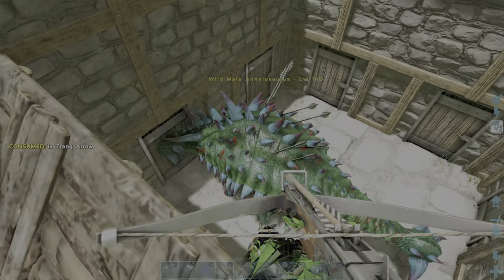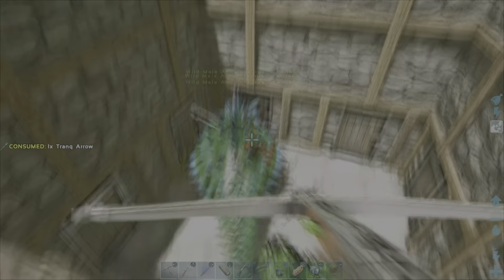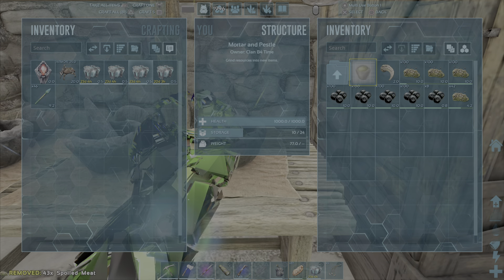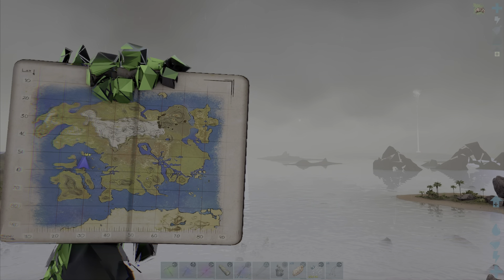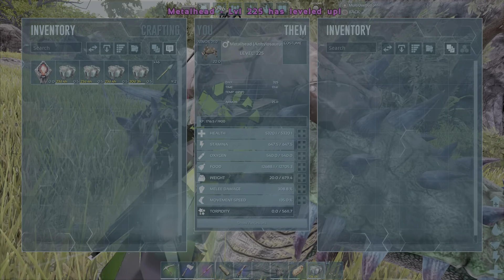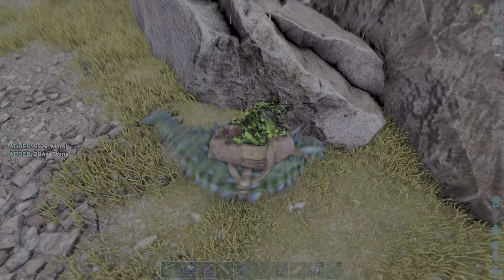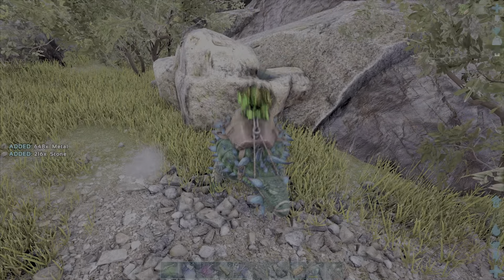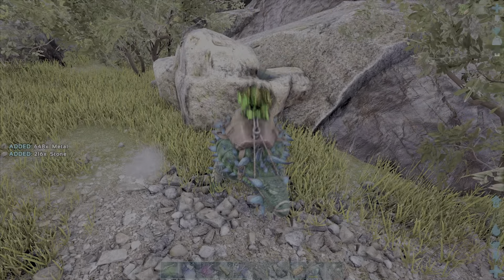Ark Survival Evolved Anky Taming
In this Episode of our Ark Survival Evolved Official Server Let's Play, We continue our journey to beat all bosses and tame at least 1 of every creature on Ark Survival Evolved.

Ark Survival Evolved Anky Tame